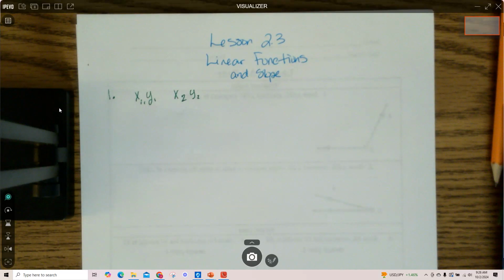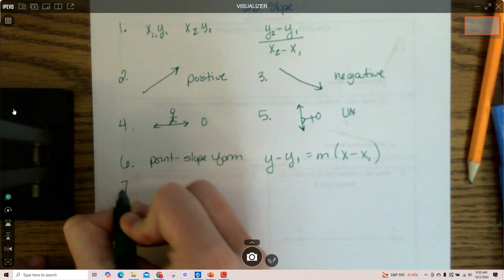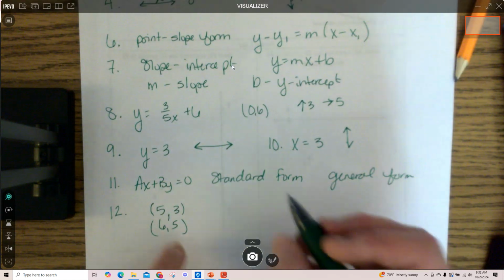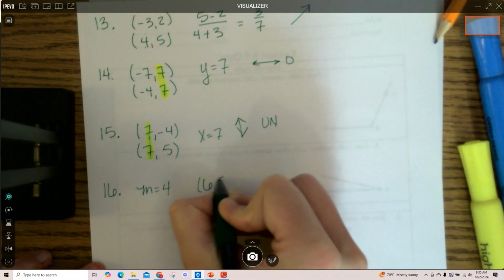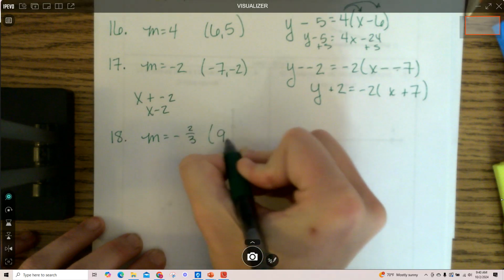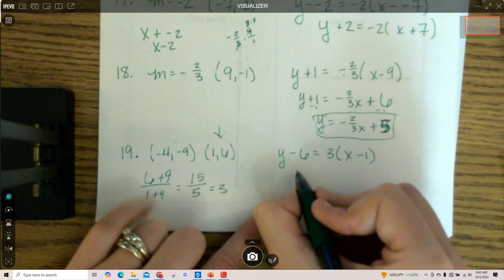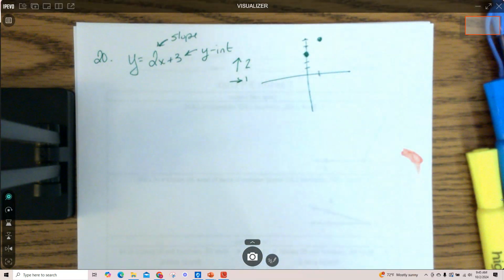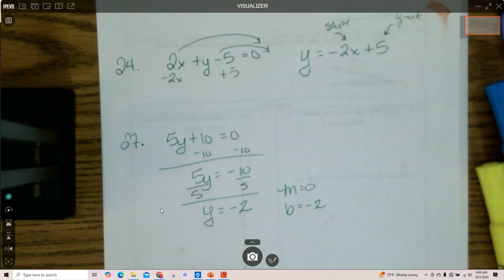Lesson 2.3 Homework - College Algebra 2024